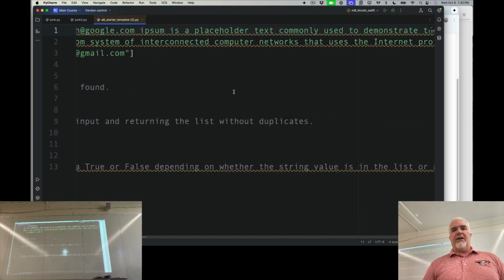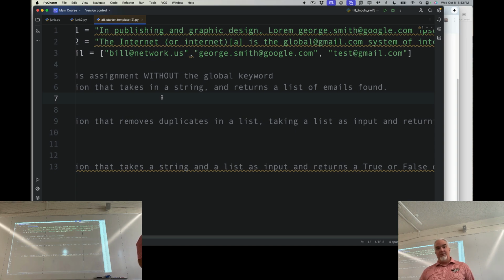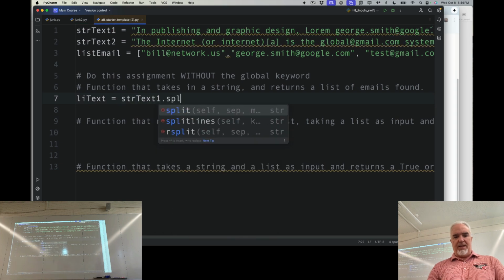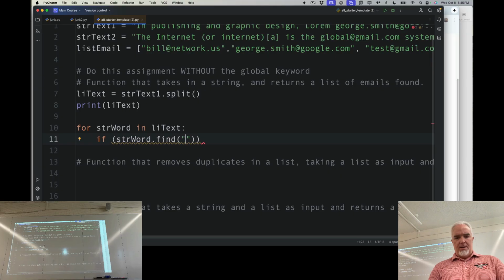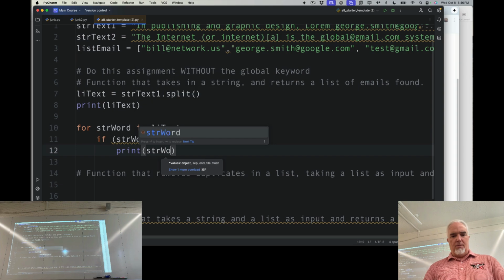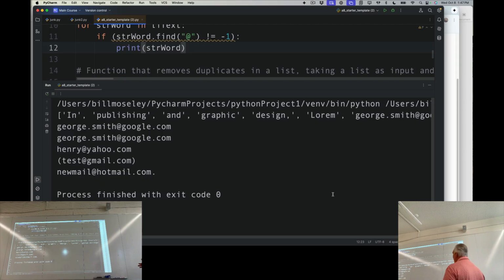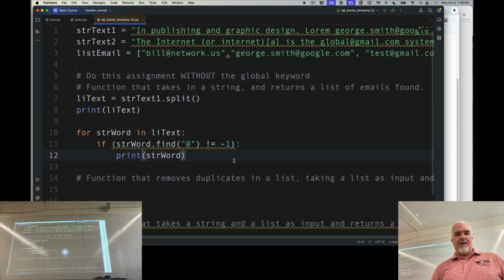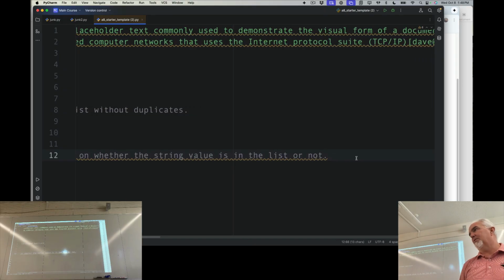Python (Fall 2025) Module 8-7: A8 Example Code Approach